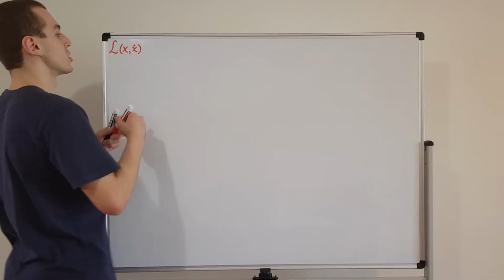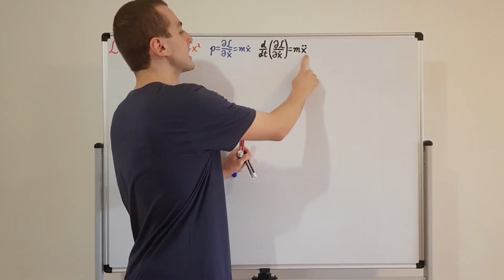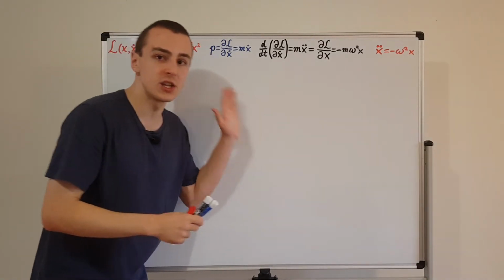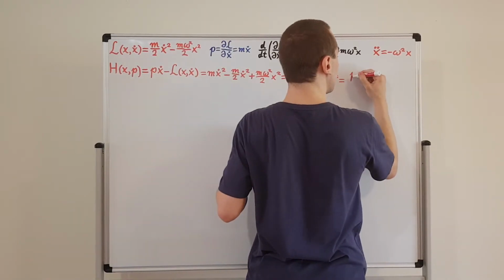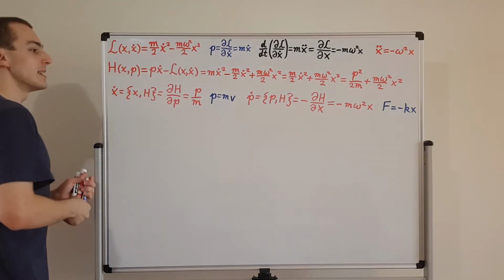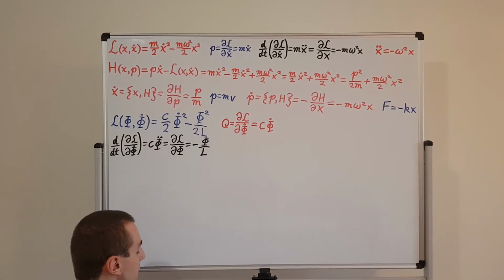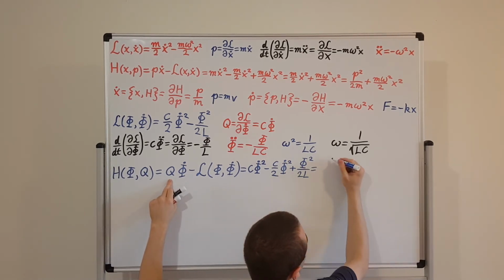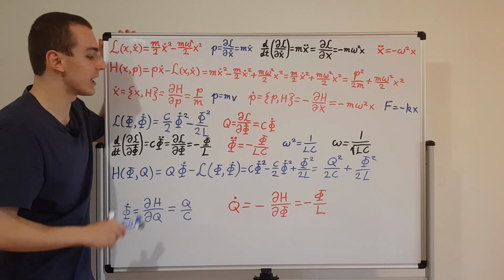Lagrangian & Hamiltonian Formalisms with Harmonic Oscillators & LC Circuits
Konstantin Lakic